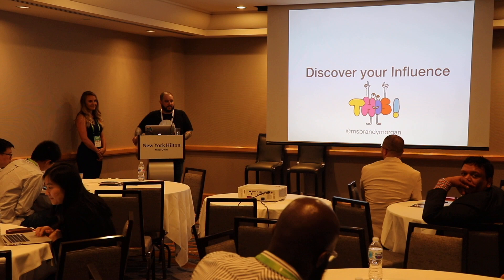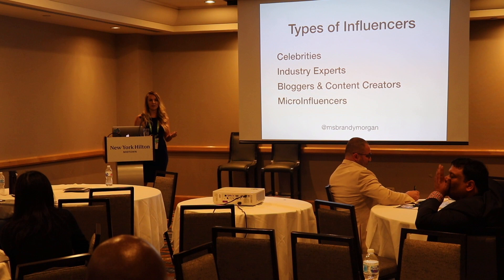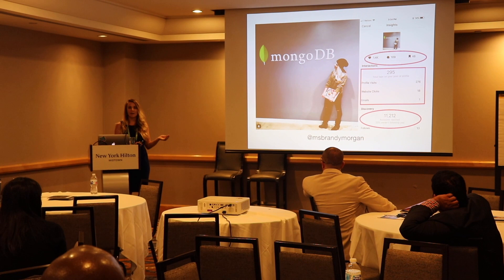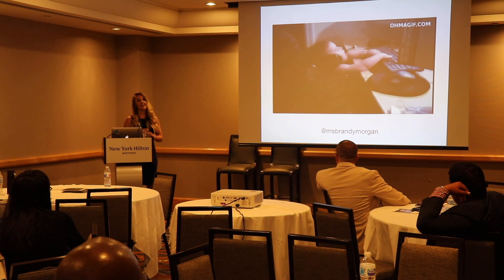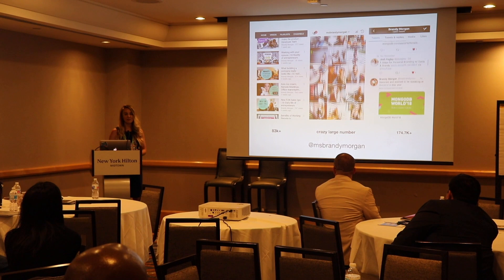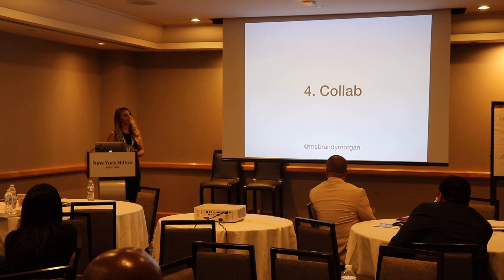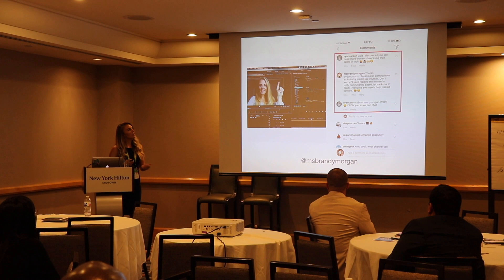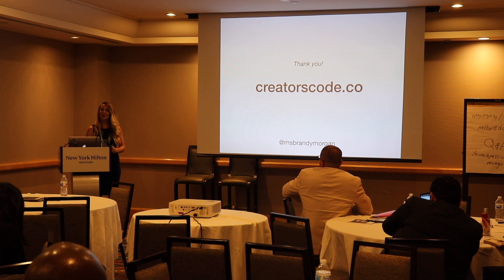Discover Your Influence | MongoDB World 2018 Talk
My talk at this years MongoDB World 2018, Discover Your Influence. It is about creating influence in the tech community and getting the younger generation excited about programming. where we teach authentic social growth.

💡 Circle Light